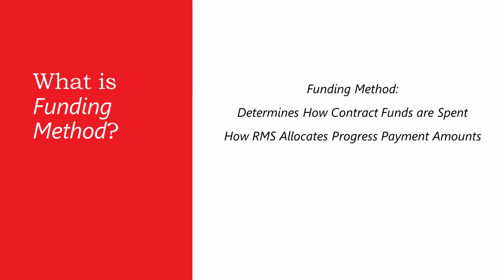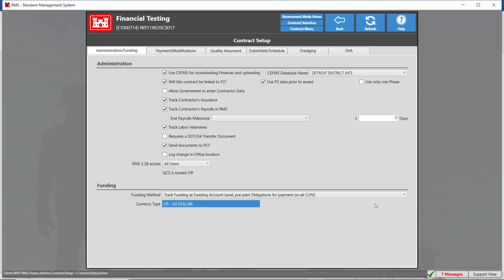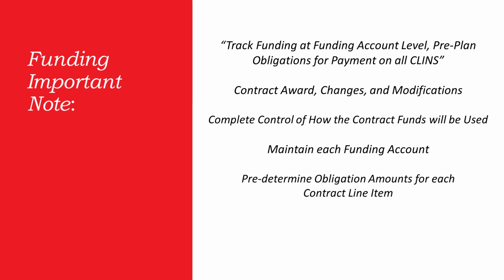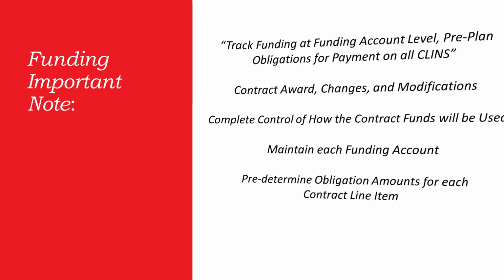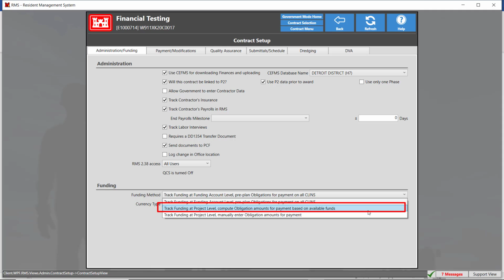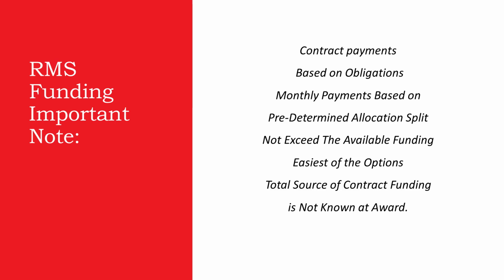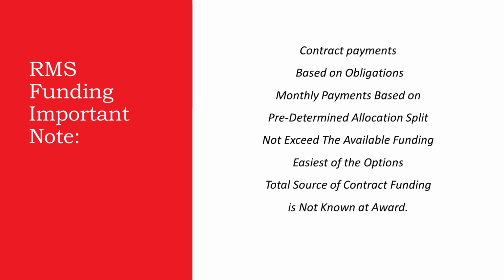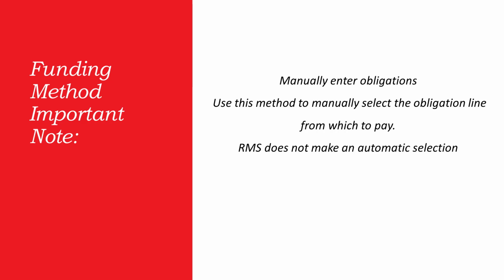RMS Funding Methods Overview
Table of Contents:

0:00 - Introduction
0:16 - Topics Overview
0:43 - Funding Method Demo 1 Pre Plan Obligations
1:47 - Funding Method Demo 2 Computer Obligations
2:46 - Funding Method Demo 3 Manually Enter Obligations
3:11 - Summary